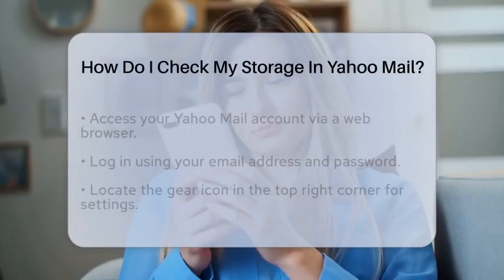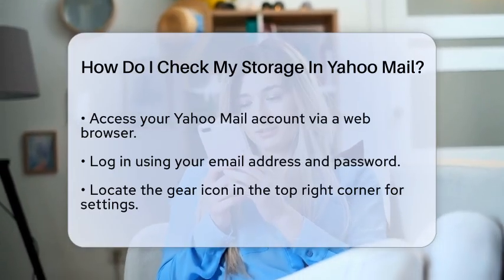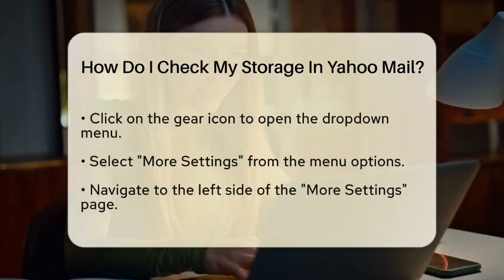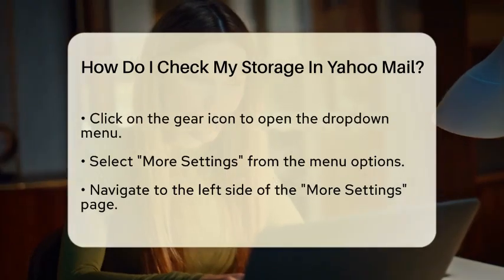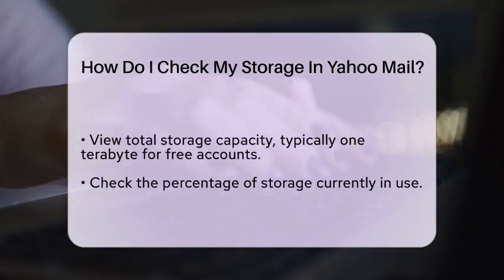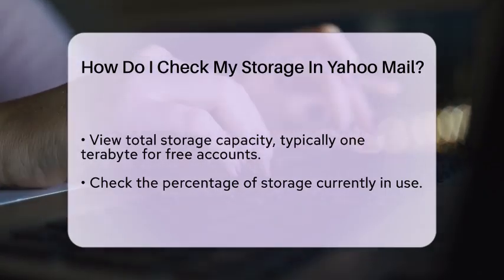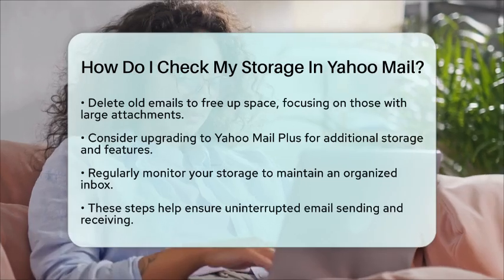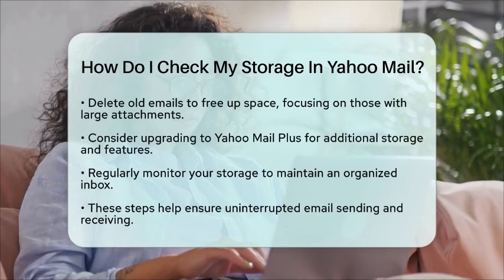How Do I Check My Storage In Yahoo Mail? - TheEmailToolbox.com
How Do I Check My Storage In Yahoo Mail? In this video, we will guide you through the process of checking your storage in Yahoo Mail. Managing your email storage is vital for keeping your inbox organized and ensuring you have enough space for incoming messages. We will provide a step-by-step walkthrough to help you navigate the Yahoo Mail interface and find the information you need regarding your storage usage.

You’ll learn how to access your account settings and locate the storage details, including your total capacity and current usage percentage. Additionally, we’ll discuss practical tips on how to manage your storage effectively, such as deleting unnecessary emails and handling large attachments. If you find yourself frequently reaching your storage limit, we’ll also touch on the option of upgrading to a Yahoo Mail Plus plan, which offers more space and premium features.

Regularly checking your storage is a beneficial practice that can help you maintain a tidy inbox and ensure uninterrupted email communication. Don’t miss out on these essential tips for managing your Yahoo Mail storage efficiently.